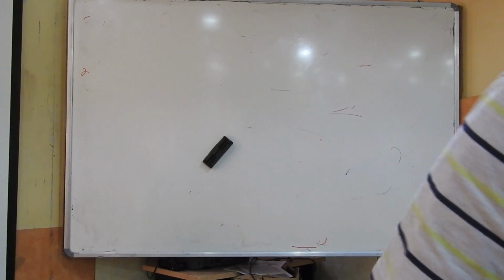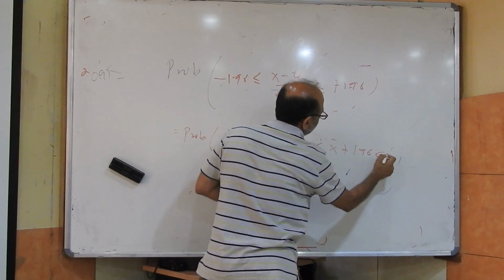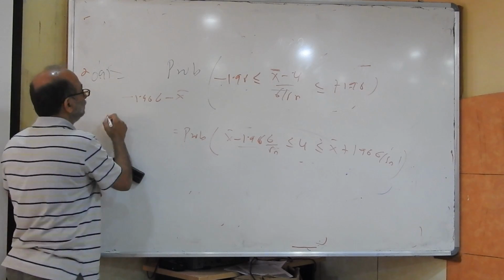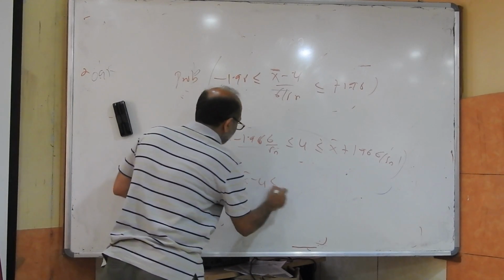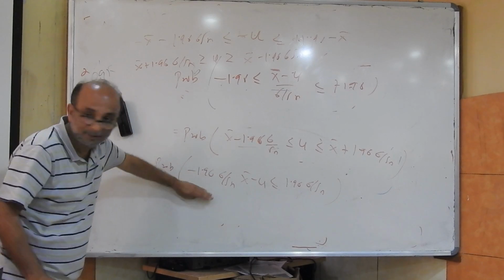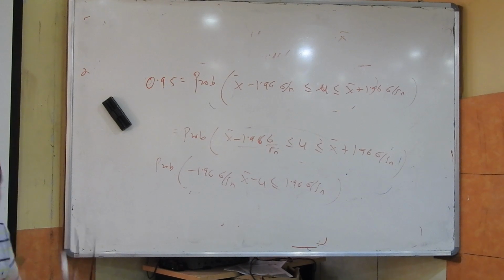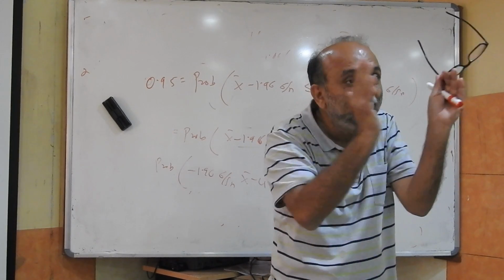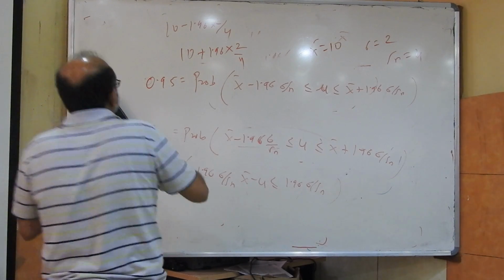16th october lecture 5